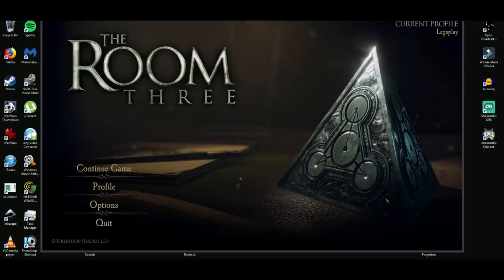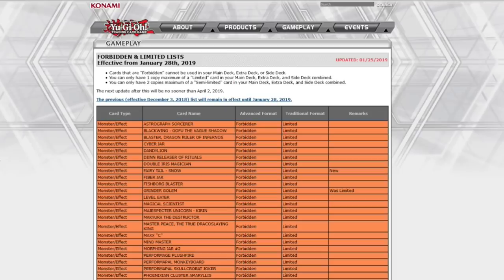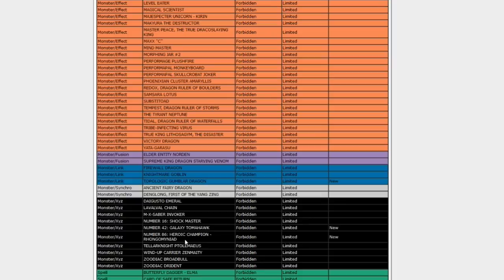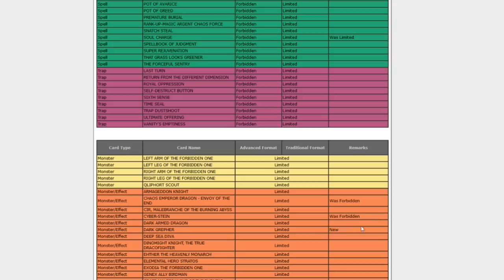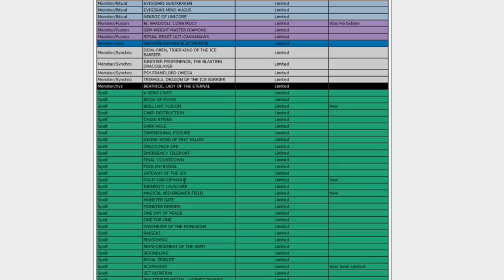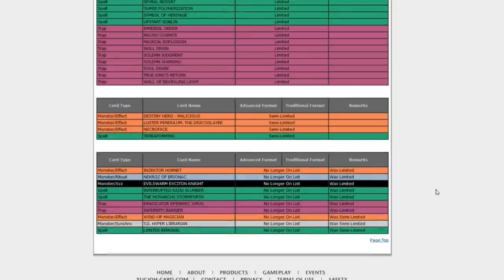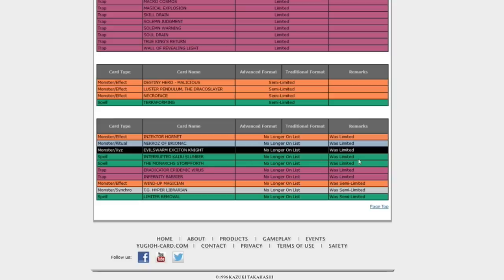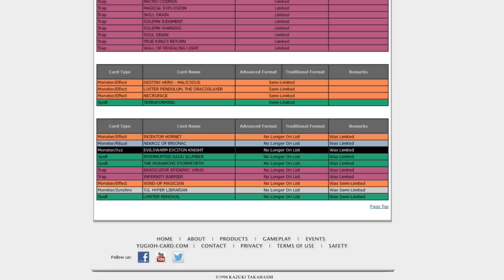Here's My Banlist Reaction, Please Don't Break My Legs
Very Special thanks to our generous Executive Producers:
- Adam Currie
- Hobbzzie
- Chris W
- Jordan Sagarin
- Doodle Humper

Daniel Frausing
FatboyCasey
Lucas Geerdes
Samuel Maigret
Brian Bruns
Antonio Simonelli
David Ward
Milaki Jones
Gleb Kovalev
Lord Crota
Windshadow 64
Bryce Edmund
Gage Young
Infinydark
Necromanticer
Chaosbug7
Colin Whelan (SMASH)
Eric Rocha
Michael Sexton
Elliot Jensen
Antonio Carrion
Billy Hammond
Kyle Byrne
WiseWeather
Rinpg333
Kory Harrold
JoeJoe Reference
Daniel Hill
Ike_of_the_Greil_Mercanaries
Stark Maximum
Dominic DiScipio
Sam Reader
The ChodFather
DasChillyOne
Eric Gropius
Pongg
Tony Morris
WARBOSS KABOOM
Mari Setagaya
Andrew Turi
Trey Bartee
Noire
The Great Cat Dragon
Joshua Bunch
PopeTaintIV
Shelved Oddities
Quinn Nosbod
TheMaz878
Ernest Boughton
Is'mail Martin
Aaron Lerman
MasterWalt
Dylan Coltson
2 Cubic Tons
Daniel King
Gamercainey (ThiefKingBakura)
Tyler Ferguson
Albaro Contreras
Oliver Normand
MonsterMashMC
Epathon
Stephen Cantrell
Decoolipascal
Ars
Andrew Bowers
WillyP
RessurrectionHQ
Carlos Zahid Jimenez
William Bishop
Joan Ivan Saavedra Vidales
Rueblie
General Kiwi
Matthew Meek
Zror
Freelance Tentacle Monster
Thomas Perpetua
Frankly Ima Person
Gary Weston
Emmanuel Bruce Loh
Erick Gomez
Steven James Dodd
TheRollingJ
Marina Jensen
Alex Dixon
Matthew Barker
ByronTheDragonKing
Peter~
Simon Koller
Livebait
Steve the Sleeve
Alexander Toldtrup
Second
Zach Gershman
SuperSuika
XelaHtok
Devon Hilt
Jeffrey Longrono
Philip Conkey
Dylan Bolger
Mister Lamp
DoctorTnT
Jeremy Glassman
Evander Beesean Liengkie
Garret Hansen
Sara Kennedy
Jason Swan
Brock Gordon
Jon Poskey
Swordstalker
Roseberto